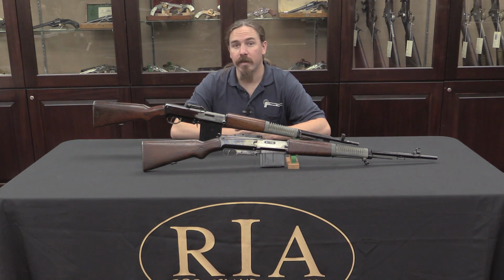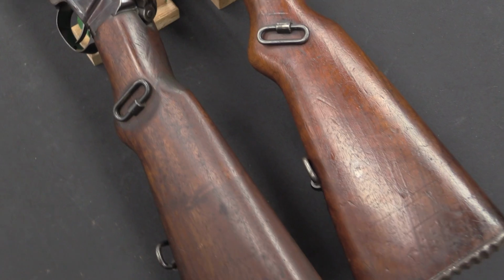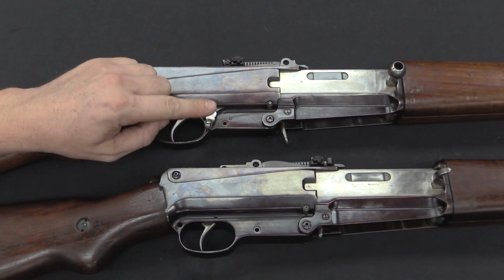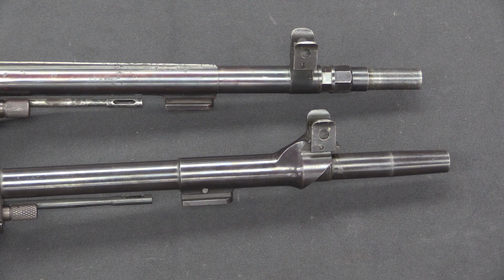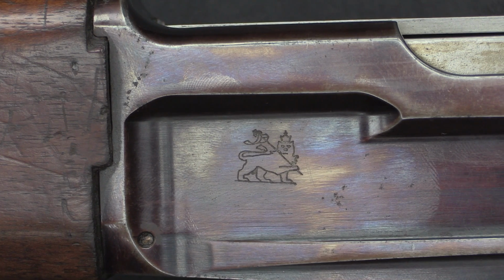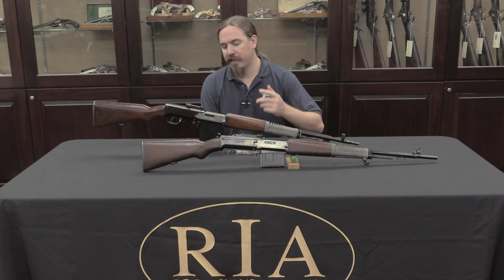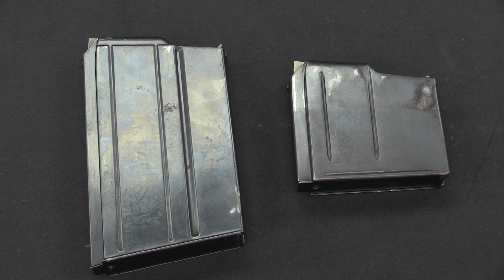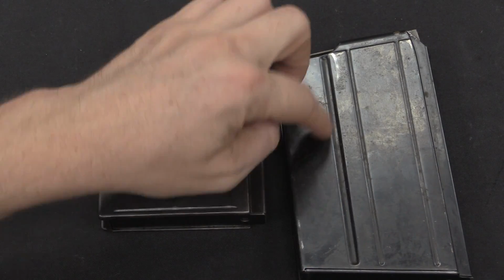Ethiopian ZH-29 and Czech Experimental Z-37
The ZH-29 was an influential early semiautomatic military rifle, although not one that saw any significant adoption. As best I can tell, only two countries purchased them in any quantity: China and Ethiopia. This ZH-29 is an Ethiopian contract example, with an Ethiopian Lion of Judah on the receiver and stock. The other rifle we are looking at today is a further iteration of the ZH-29 that was tested by the Czech military - the Z-37. This rifle shows a few relatively minor alterations from the standard pattern:

* Rear sight attached at back rather than front
* Bolt handle changed from round knob to hook
* Safety moved from trigger guard to rear of receiver
* Front sight and bayonet lug pinned to barrel and made separate from the gas block
* Barrel weight increased

An interesting glimpse into the changes requested by the Czech trials board before finally rejecting the design.